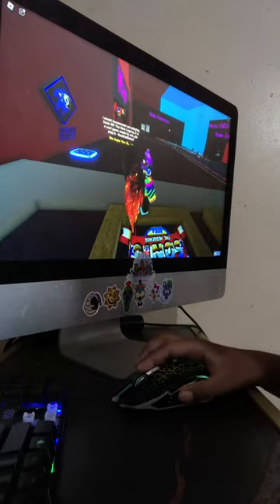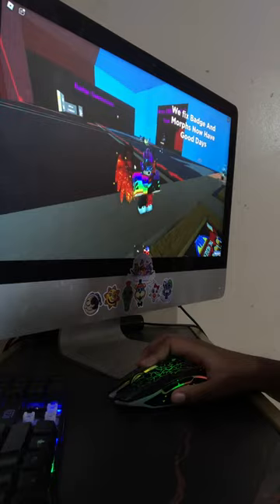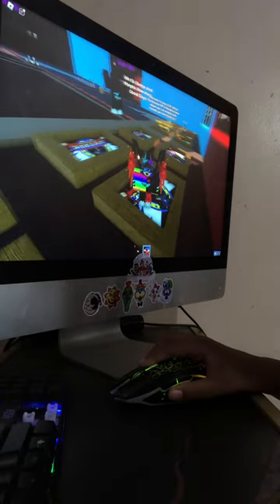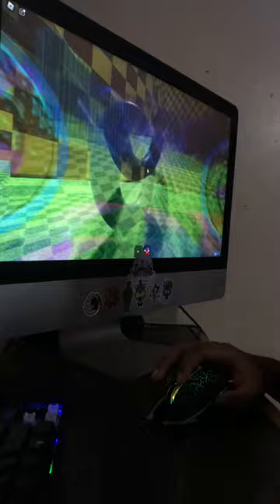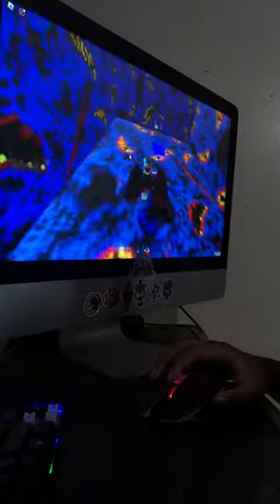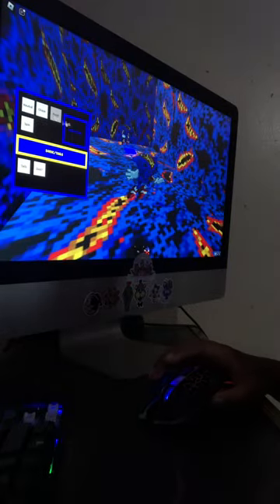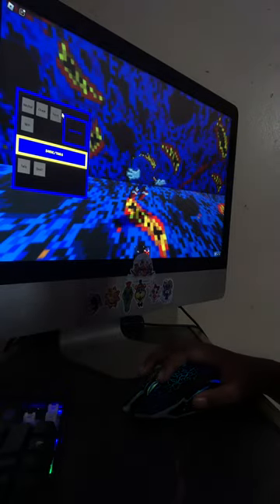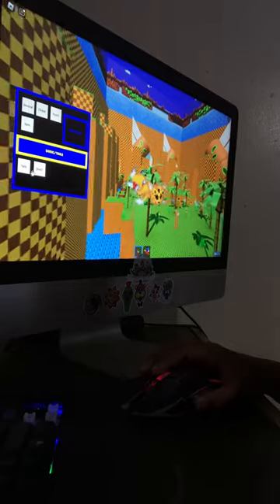Secret morph in sonic.exe before the disaster rp I found?!?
Sonic.exe before the disaster